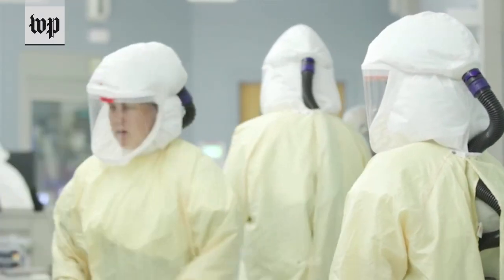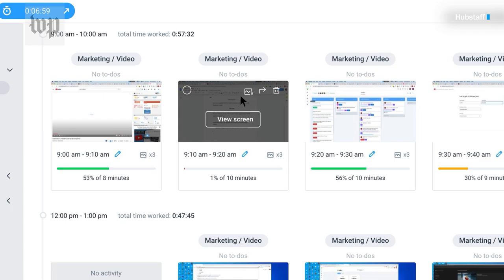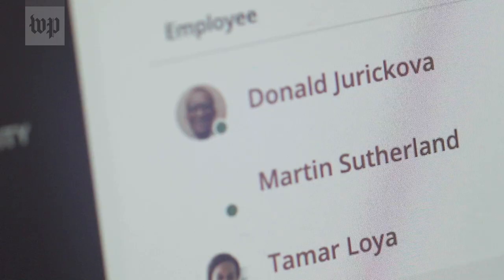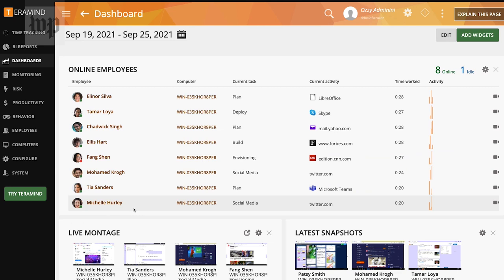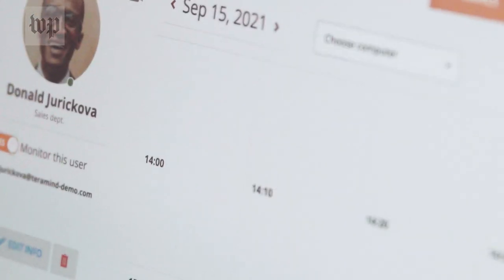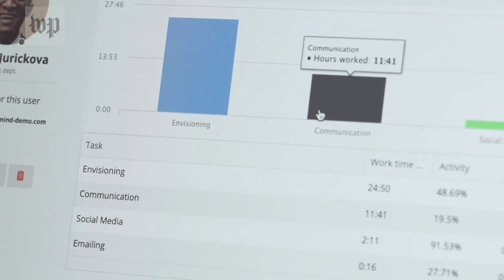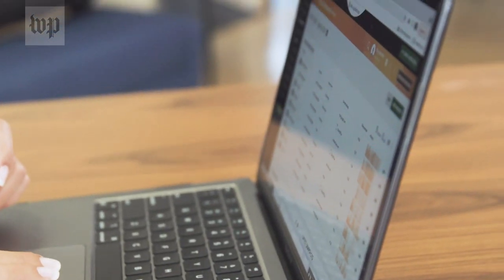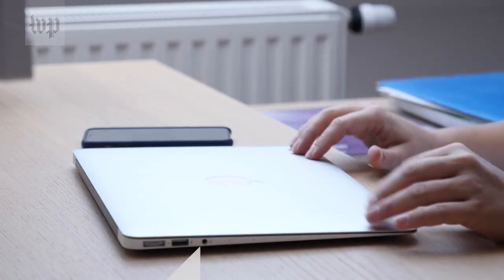Your boss could be watching right now. How employers are using software to keep tabs on workers.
Businesses are turning to software that can track remote employees' productivity. But the tools can also record their keystrokes, screens and even audio.